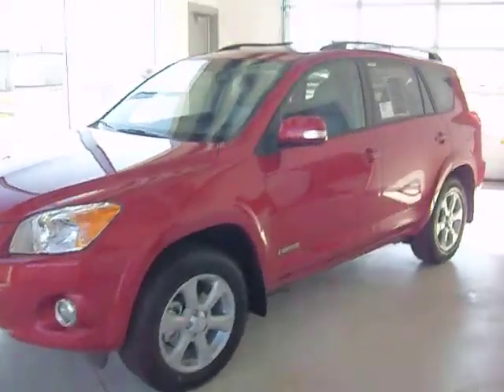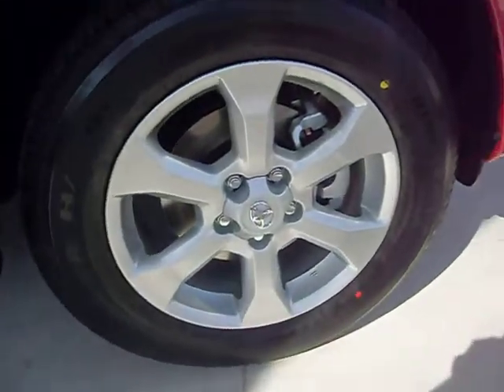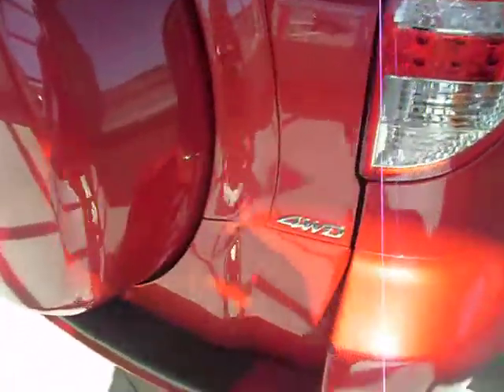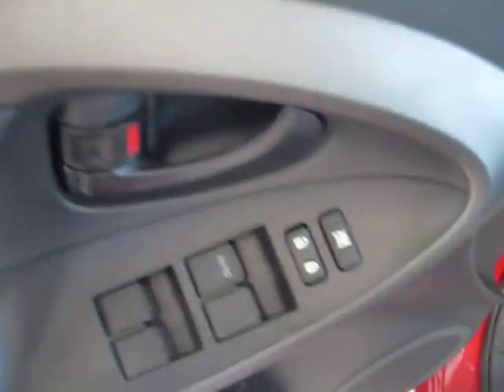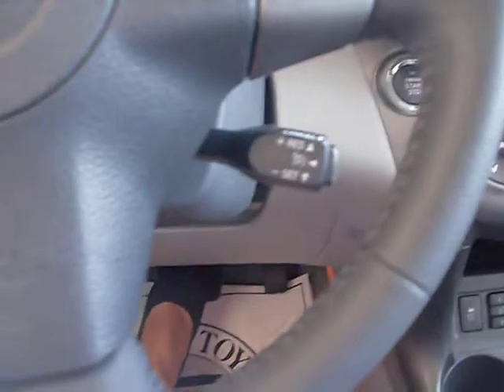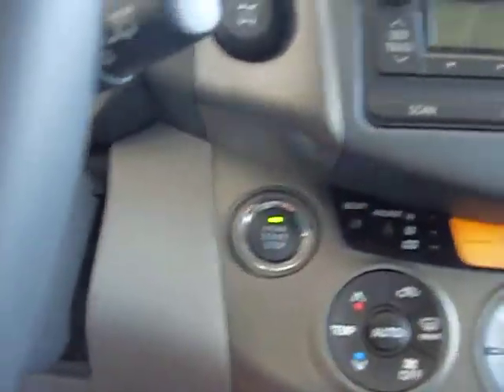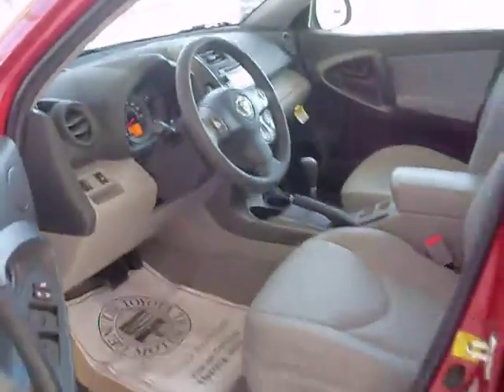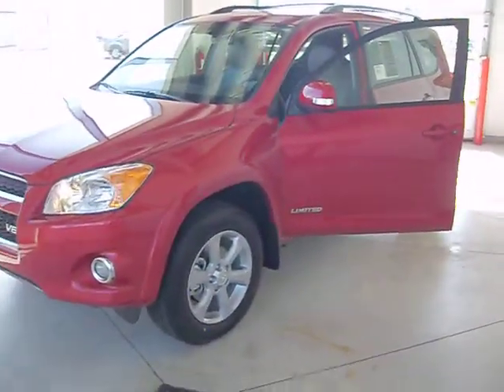2012 Toyota RAV4 Limited; Toyota of Butte; Butte, Montana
Want to know what RAV4 stands for? The answer is "capable." Sure, if you want to get out of town, it can get you to plenty of camping spots. But the real story is that it will fit into nearly any parking spot. It's available with seating for up to seven people, but it won't require them to chip in for gas. And while RAV4 has remarkable cargo capacity, it's hardly just a delivery van. With available features like a powerful V6 and a pavement-gripping 4WD, it's a vehicle you'll want to drive even when you're not headed to the big-box store. Best of all, despite its compact size, RAV4 is big on safety features. Easy to load up. Easy to drive. Easy on gas. And hard to beat. 2012 Toyota RAV4. Moving Forward.